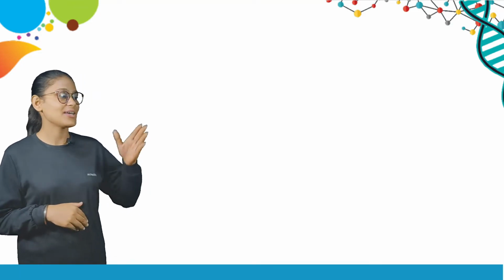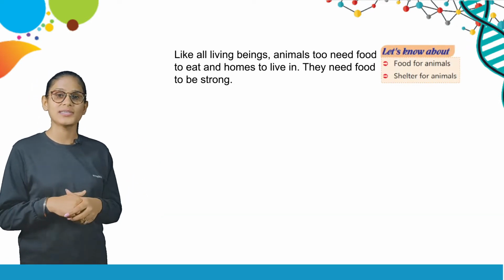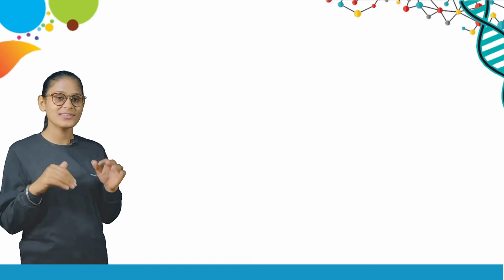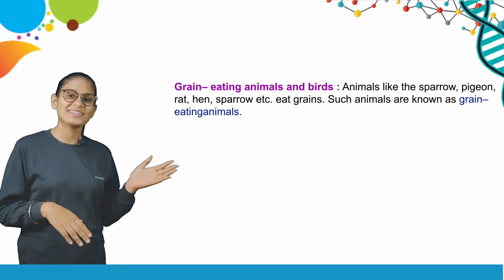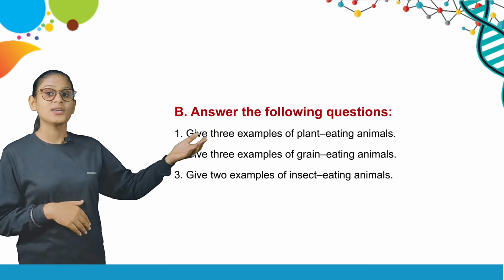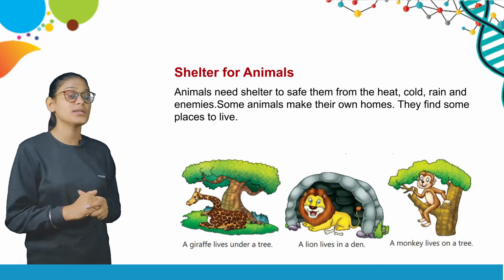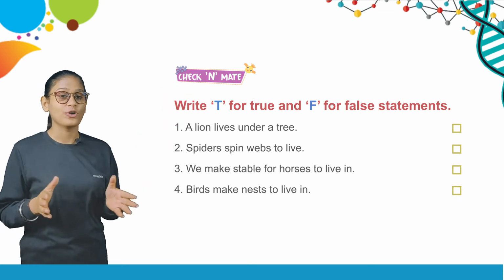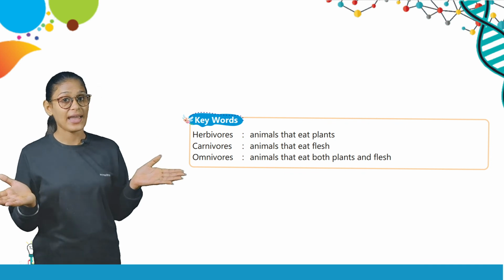Food and Shelter for Animals | CHAPTER 5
Food and Shelter for Animals | CHAPTER 5 FOR CLASS 1ST